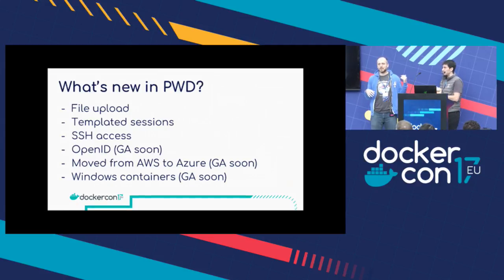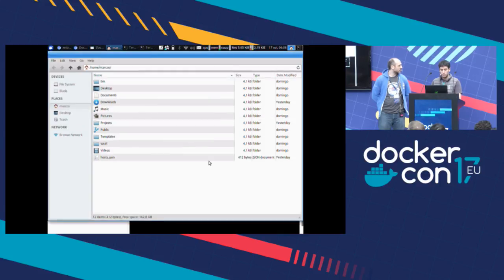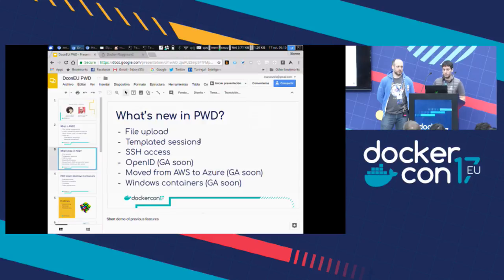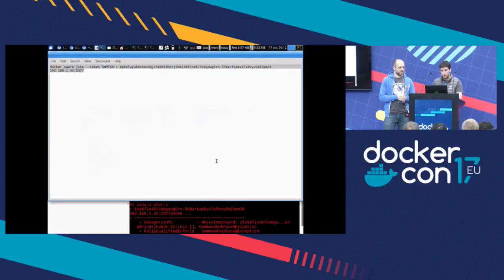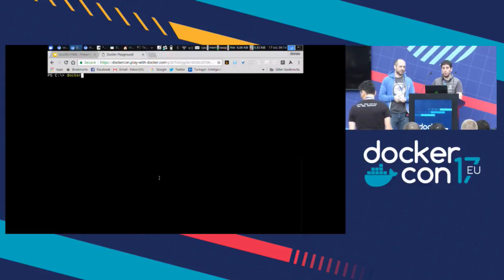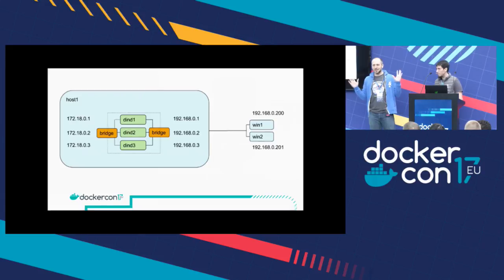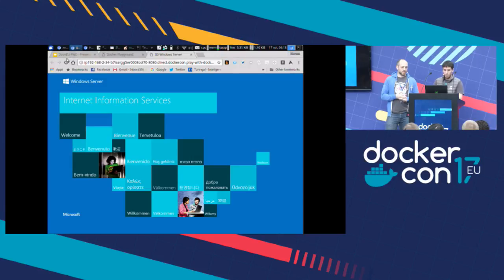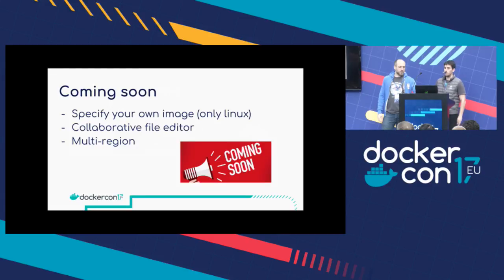Play with Docker (PWD): Inside Out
Speakers: Marcos Lilljedahl - Co-Founder, Tutorius.
Jonathan Leibiusky - Tutorius Co-Founder, Tutorius